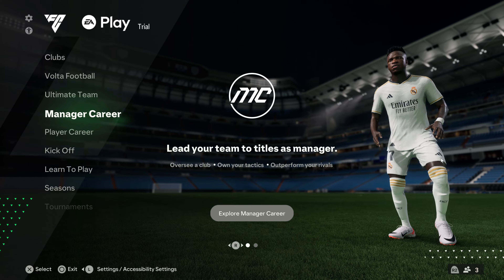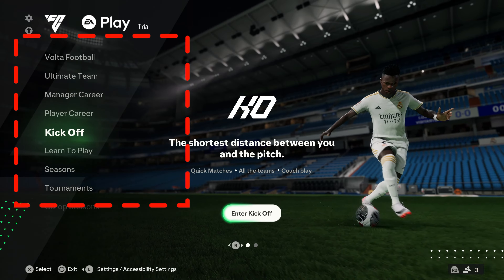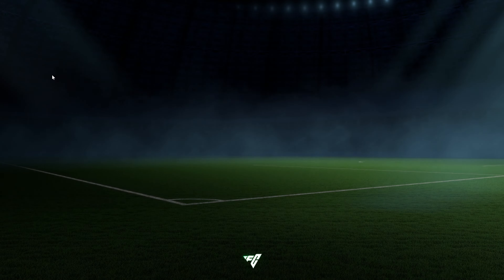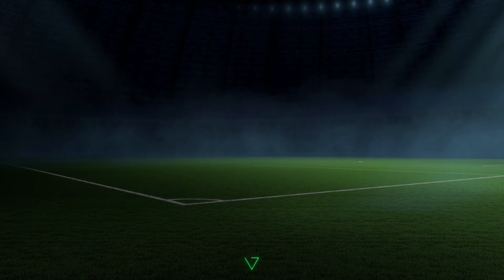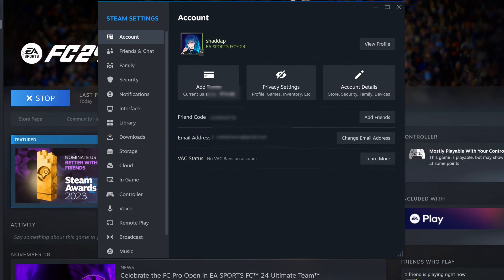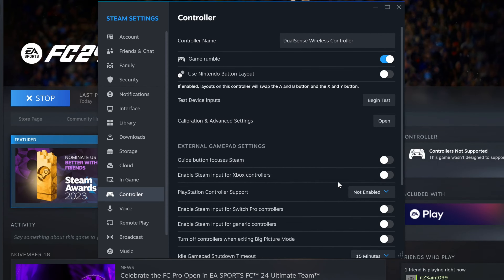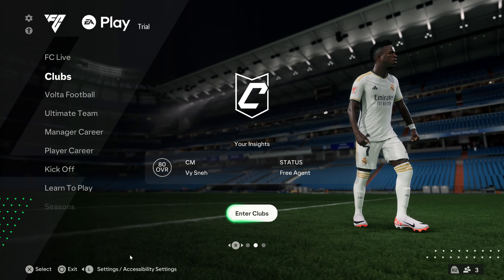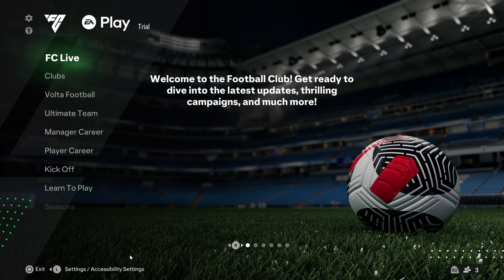FIX Controller Issue FC 24 on PC | Steam/DualShock 5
Tags (ignore)